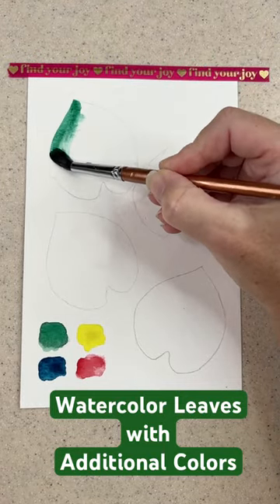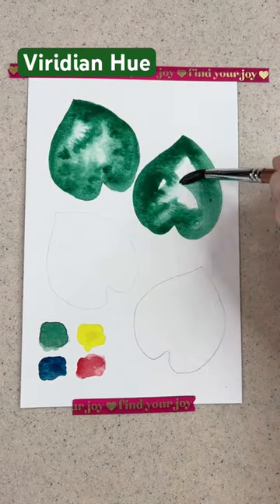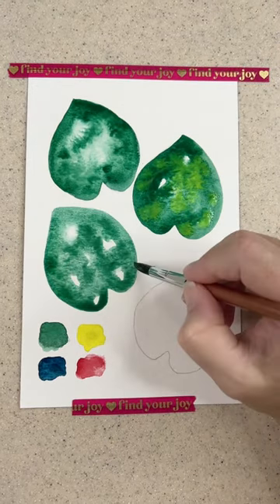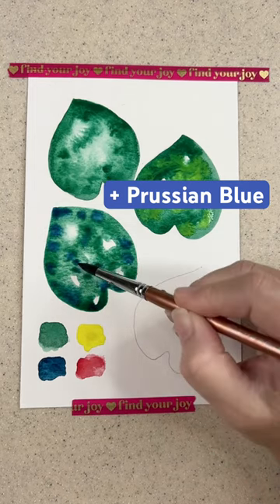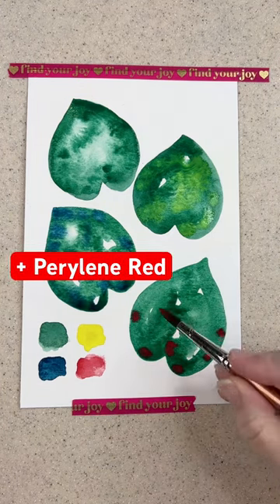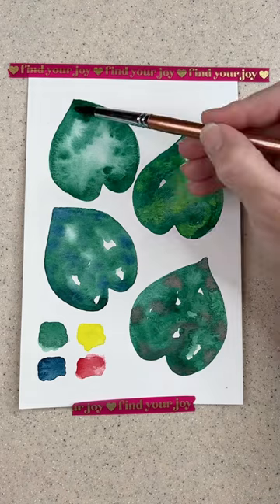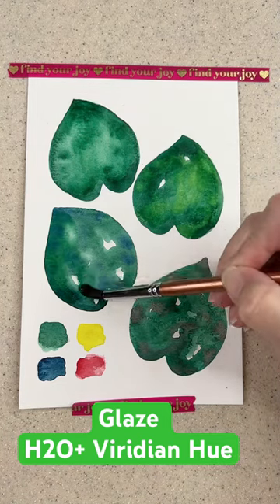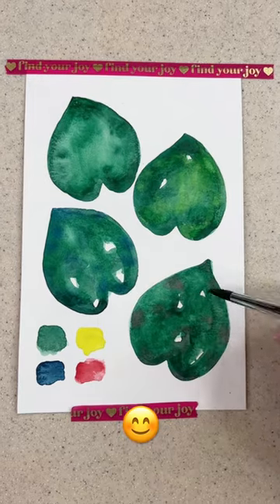Watercolor Leaves with Analogous & Complementary Colors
Paint a simple watercolor shape, in this case a heart by using wet-on-wet watercolor techniques to fill in the shape, and then make the sharp outline. Watch what happens to the green when you add analagous and complementary colors.
Viridian Hue, Prussian Blue, Perylene Red, Lemon Yellow Pigments.